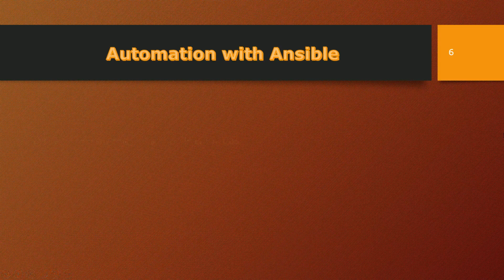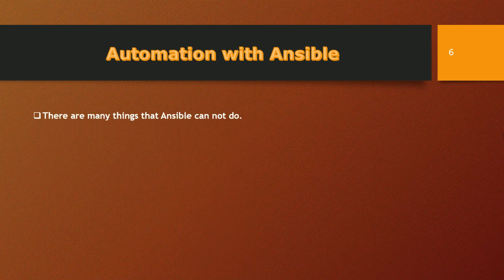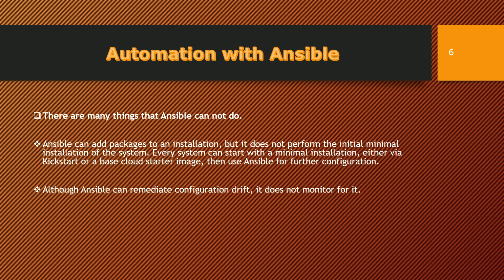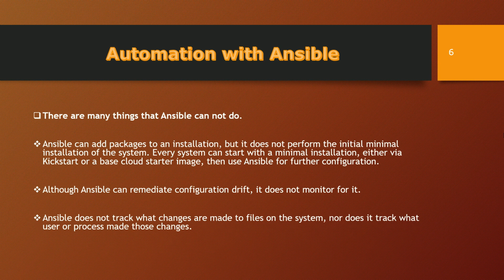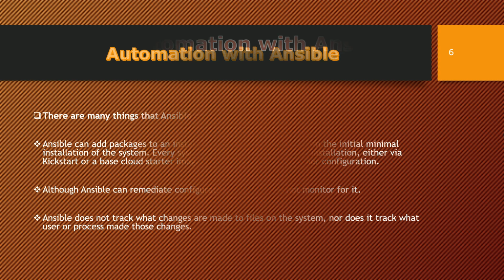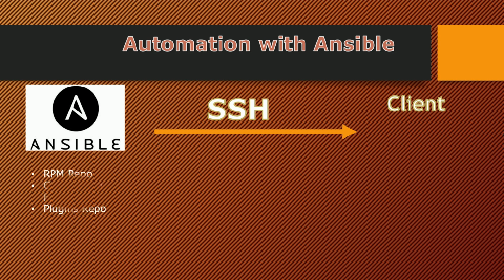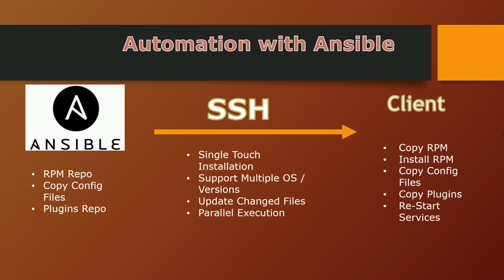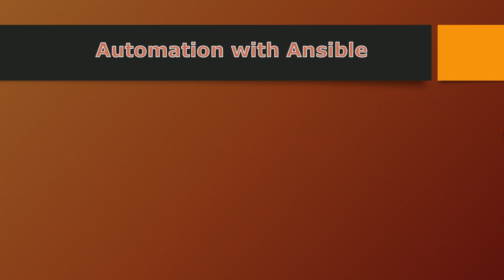Ansible Limitations - 3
You can get the complete Ansible Course module from Udemy.com. Search the course with my name "Shikhar Verma"